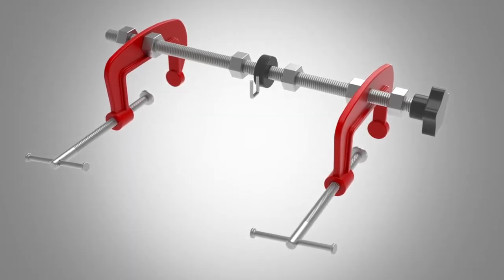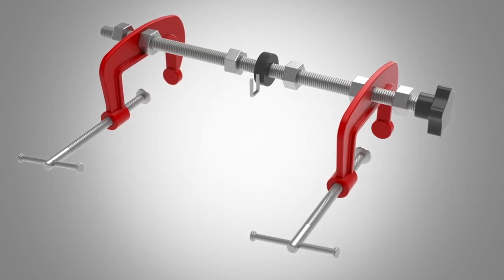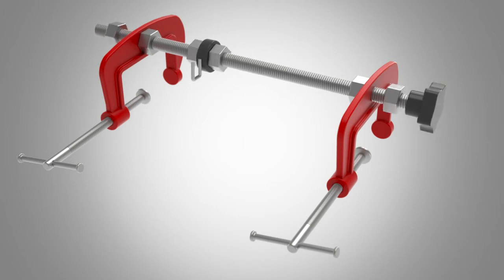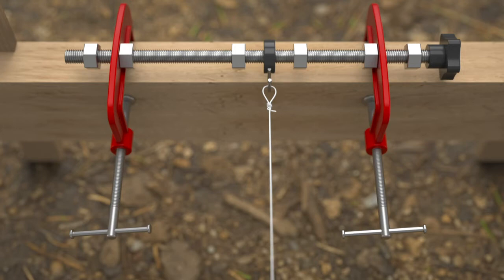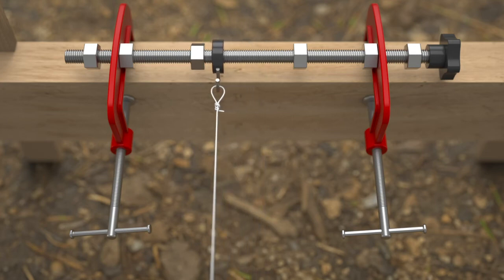Aaron Junnikkala | True Linz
A batter board system with a mechanically adjustable string suspension system.